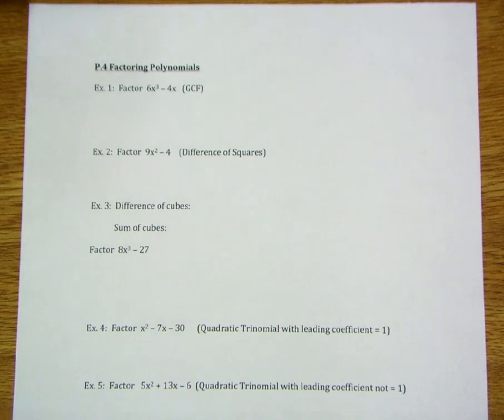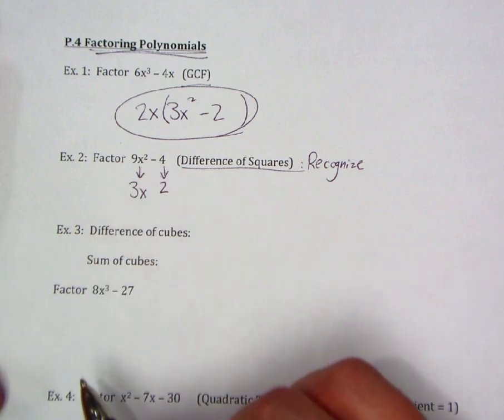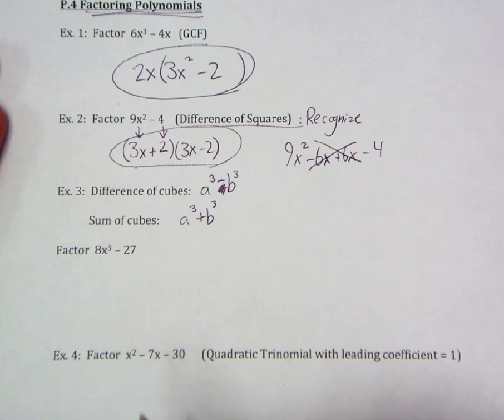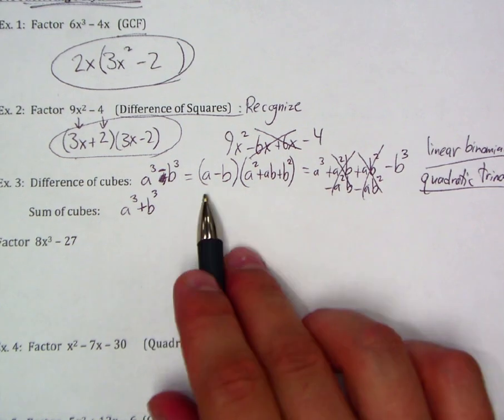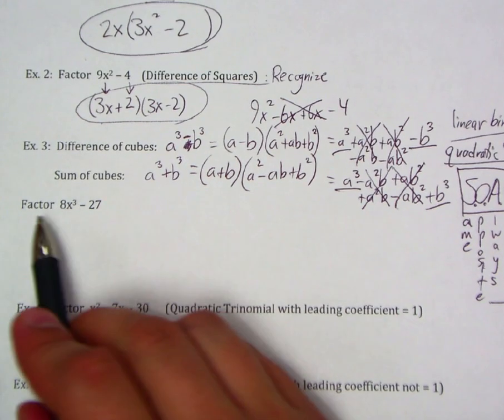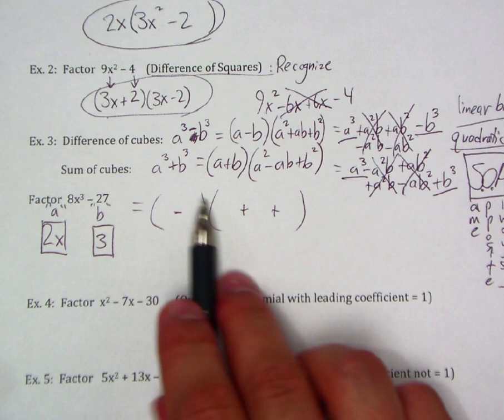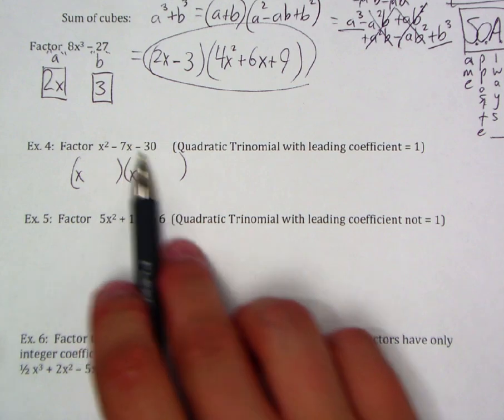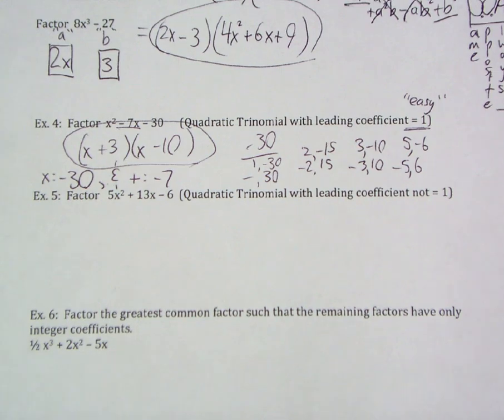Factoring Polynomials Part 1